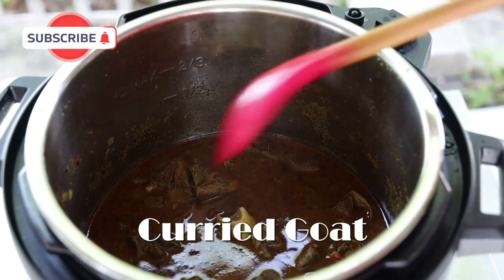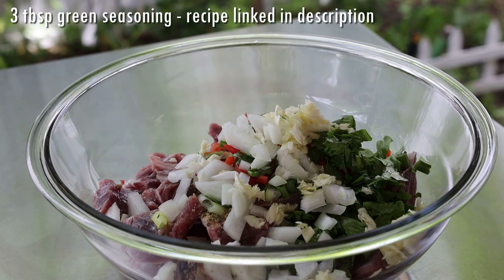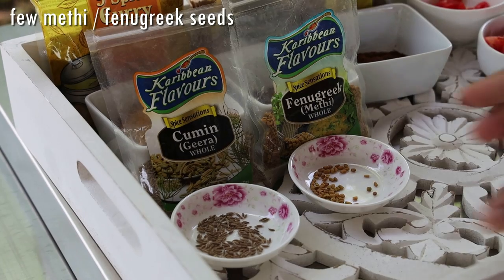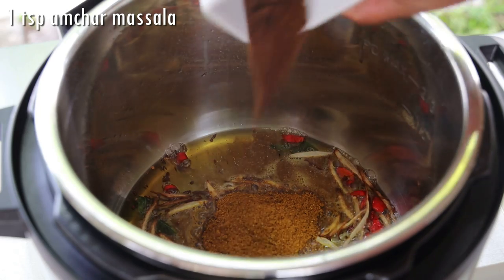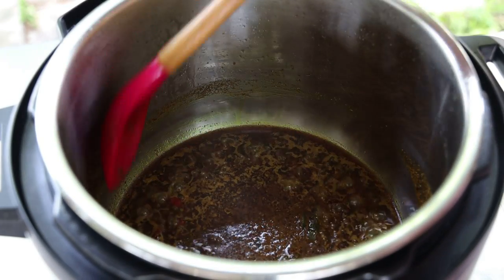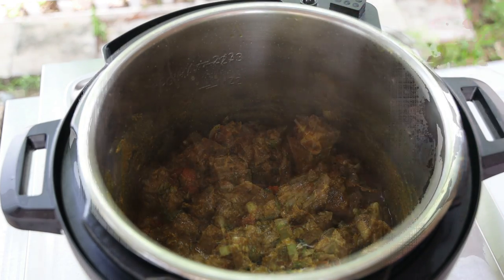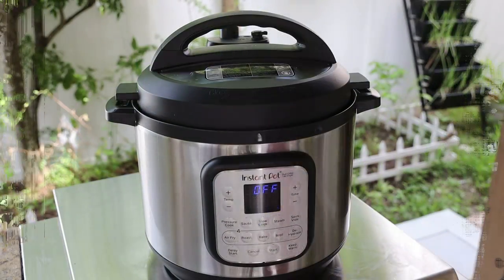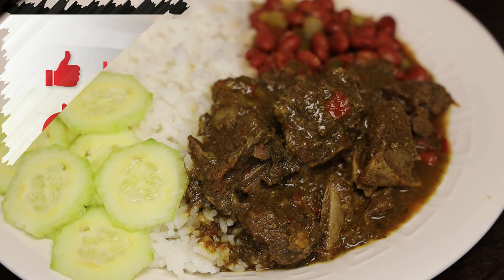How to make Trini Curried Goat in the Instant Pot - Episode 2064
2 lbs goat meat
1 tsp complete seasoning
1 tomato
1 scallion
2 pimento
1/4 cup celery
1/4 cup onion
3 tbsp green seasoning
1/4 tsp black pepper
1 tsp salt
2 tbsp minced garlic
2 tbsp Avocado oil
Few methi seeds
Few cumin seeds
Aromatics- onions,pimento,curry leaves
2 level tbsp curry
1 tsp geera
1 tsp amchar massala
1/4 cup water
2 cups water to cook